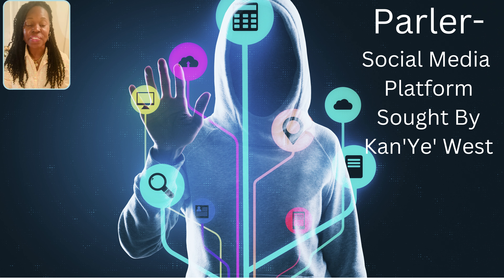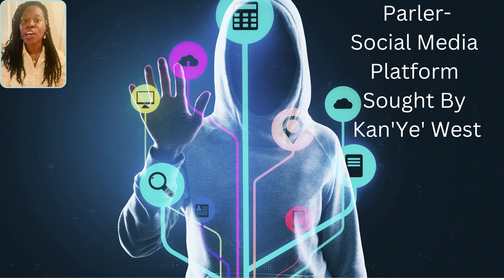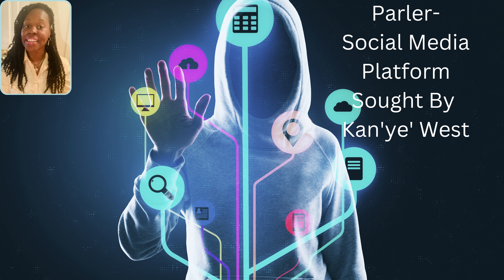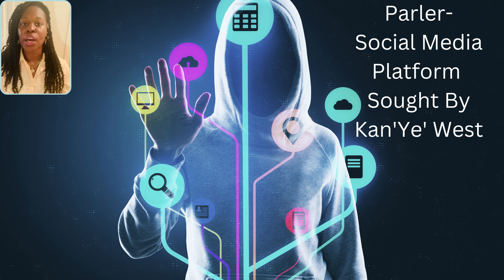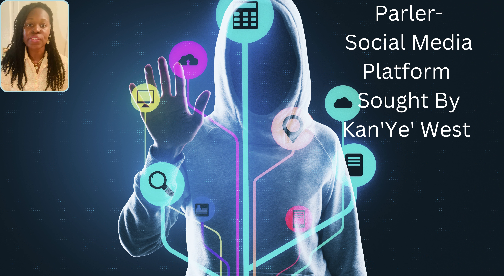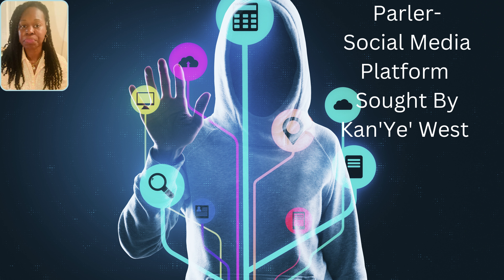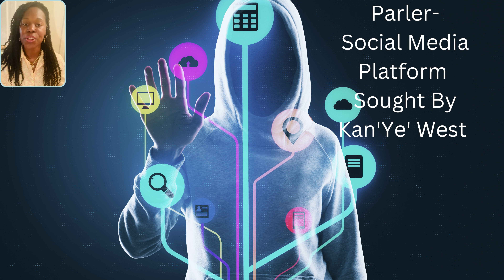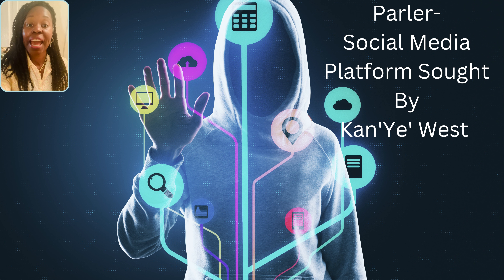Parler Social Media Platform Sought By Kan'Ye' West